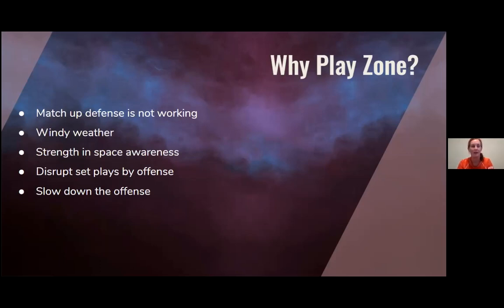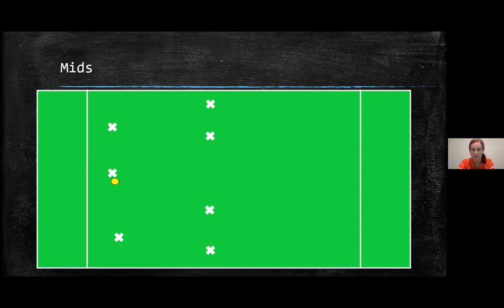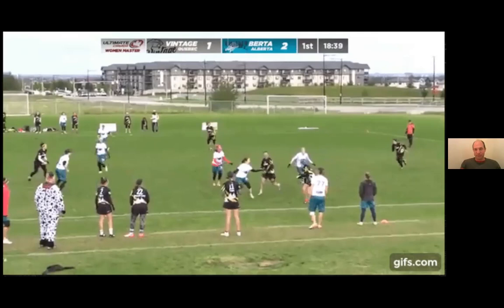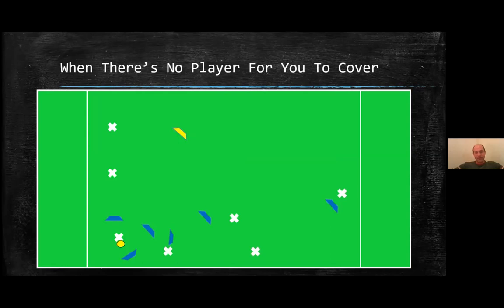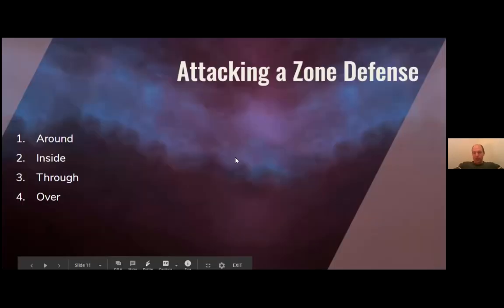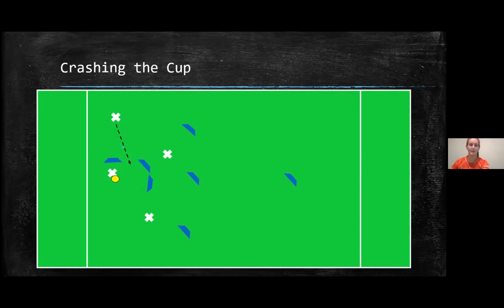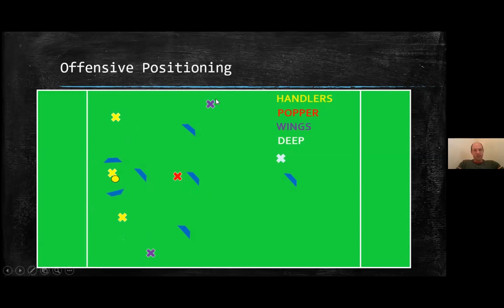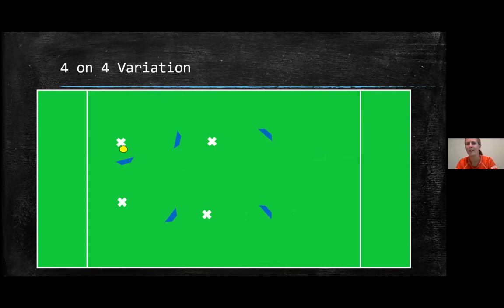EUPA Clinic: Zone Defence & Offence with Jen & Alain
Learn ultimate strategies from the comfort of your own home with our free clinics featuring Edmonton's best ultimate coaches! This (mostly) biweekly series will break down the fundamentals of offence and defence, and will help you better understand the game whether you're a newer player or a seasoned pro.

This is a recording of the clinic "Zone Defence & Offence" that Jenn Beck and Al Chicoine ran on Saturday, August 22.